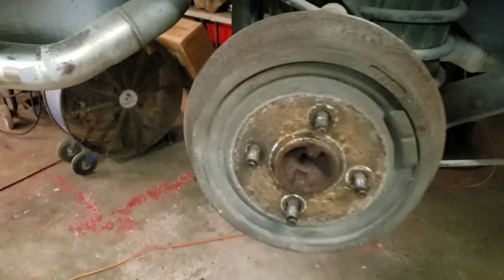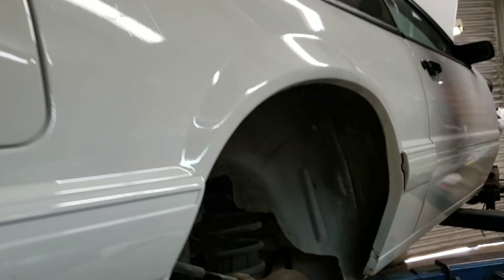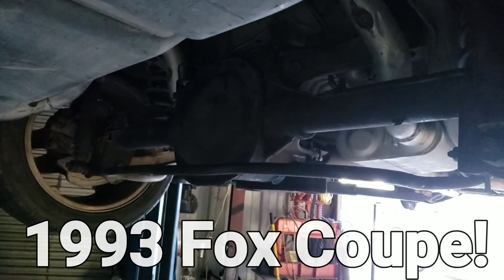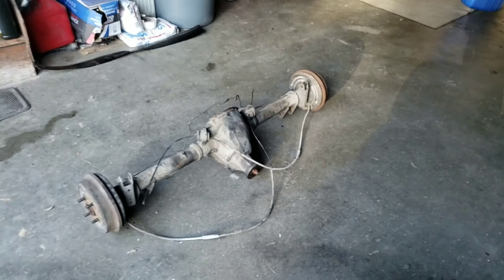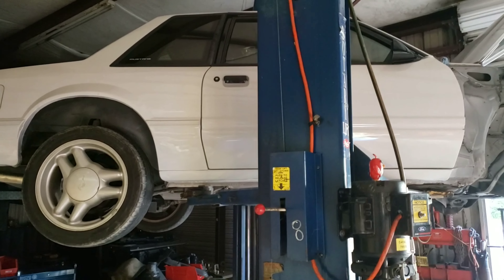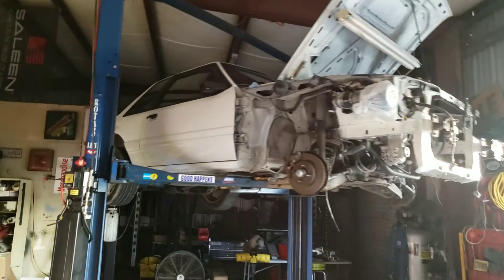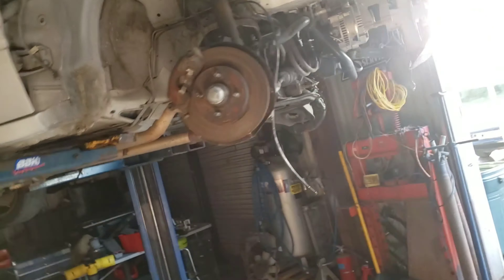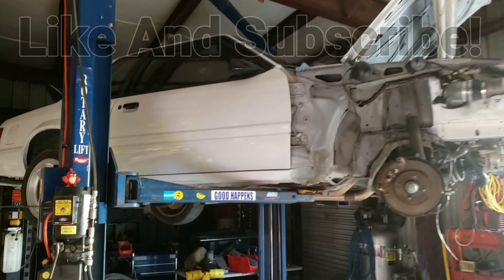1993 Foxbody Coupe Gets 5 Lugged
Finally got a few parts and started the complete conversion to 5 lug! Check out this coupe!